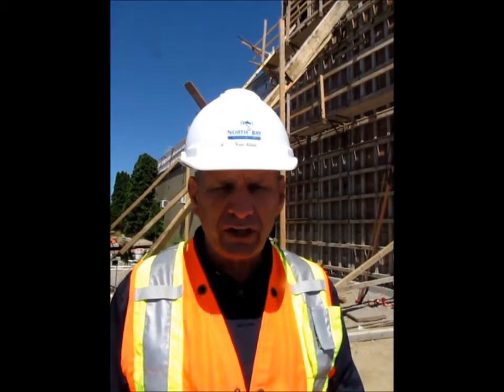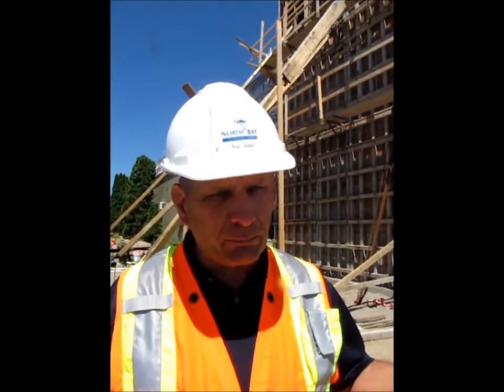Memorial Gardens Renovations